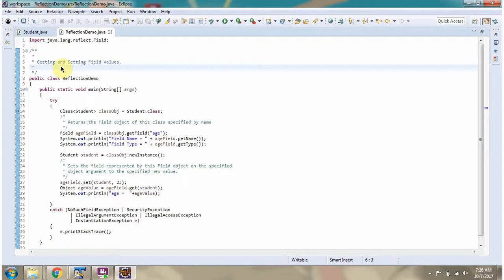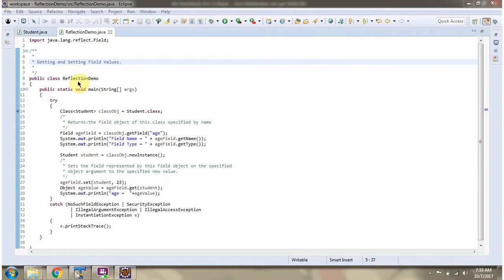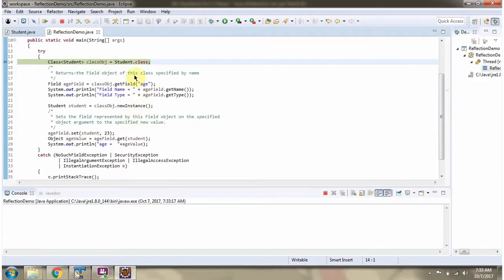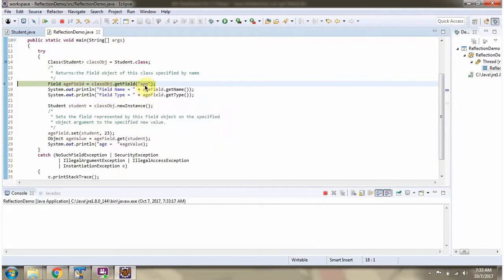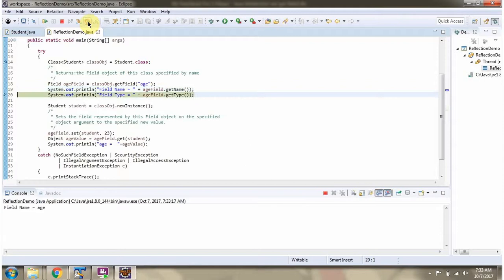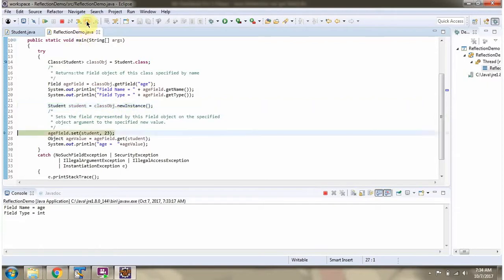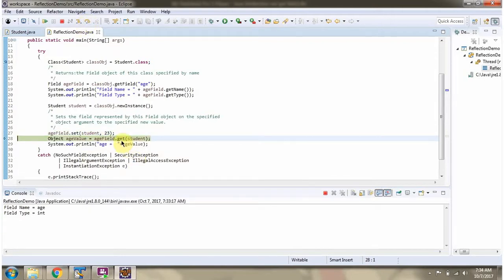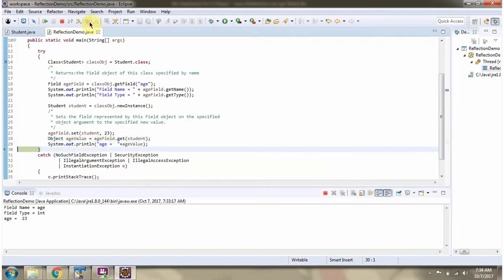How to Set and Get Field Values Using Java Reflection? | Reflection in java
Welcome to our Java programming tutorial! In this video, we'll delve into the powerful capabilities of Java Reflection and learn how to set and get the field values of a class dynamically. Understanding how to manipulate field values programmatically is essential for building versatile and dynamic Java applications.

Java Reflection empowers developers to introspect classes and their associated metadata at runtime, enabling dynamic and flexible programming techniques. With Java Reflection, you can inspect fields, methods, constructors, annotations, and more, and perform various tasks programmatically.

In this tutorial, we'll focus specifically on how to set and get the field values of a class using Java Reflection. We'll guide you through the step-by-step process, covering:

1. Introduction to Java Reflection and its significance in dynamic programming
2. Explanation of fields and their role in Java class structure
3. Demonstrating how to use Java Reflection to set and get the field values of a class dynamically
4. Practical examples showcasing real-world scenarios where field value manipulation is beneficial

By the end of this video, you'll have a solid understanding of how to leverage Java Reflection to set and get the field values of a class, empowering you to build more versatile and adaptable Java applications.

If you found this tutorial helpful, please consider giving it a thumbs up, leaving a comment with your feedback or questions, and subscribing to our channel for more insightful Java programming tutorials and tips.

How to set and get the field values using java Reflection | Reflection in java